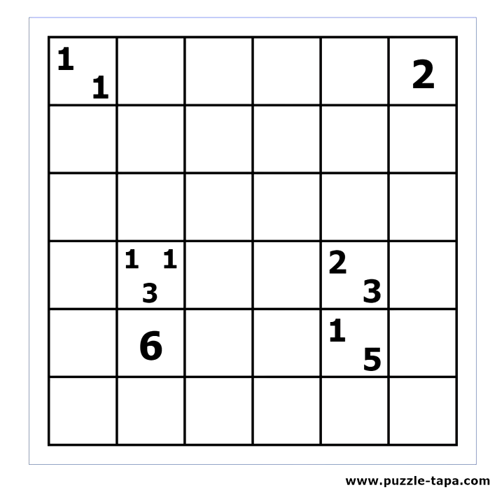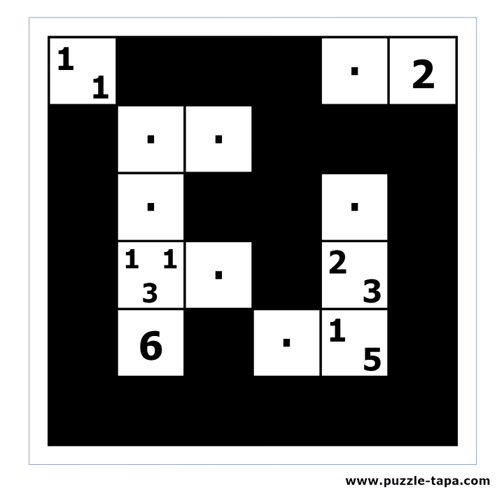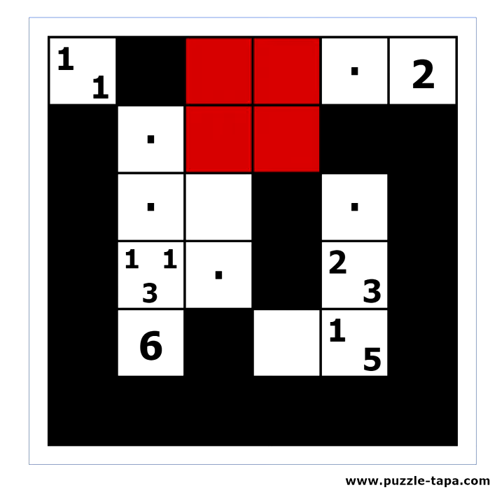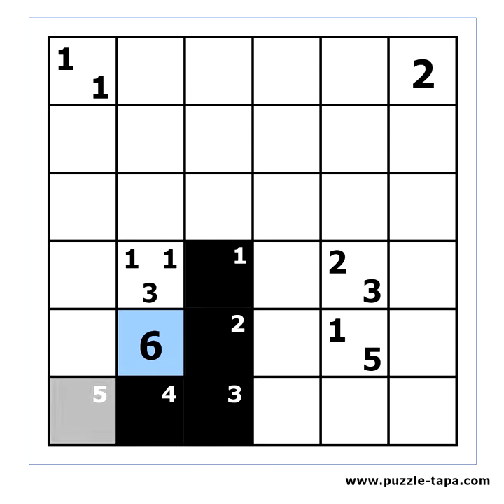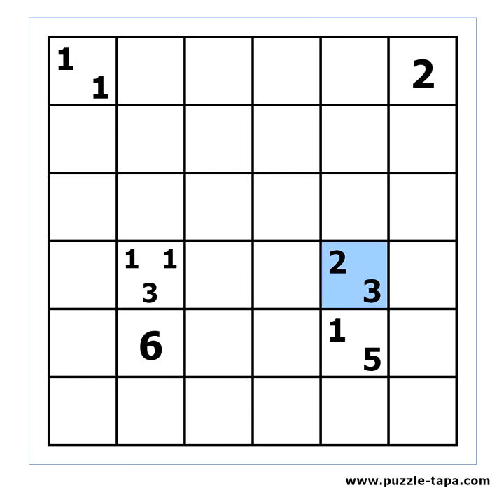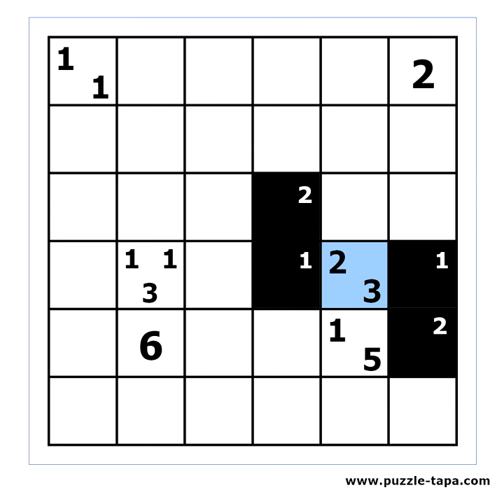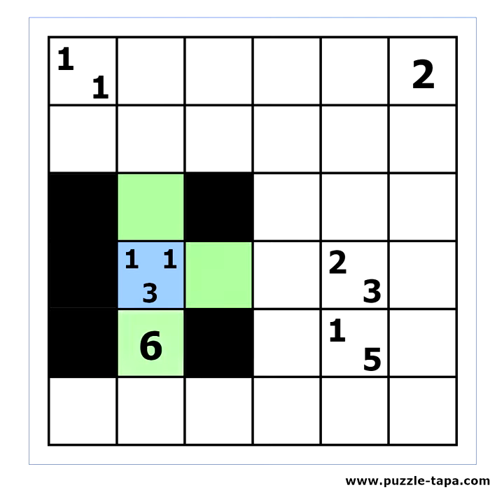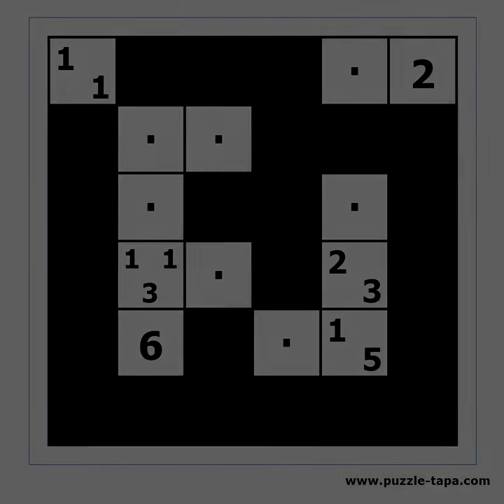Tapa Tutorial - #1 Rules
A quick explanation of the rules of Tapa puzzle.

You can find tons of puzzles available to solve